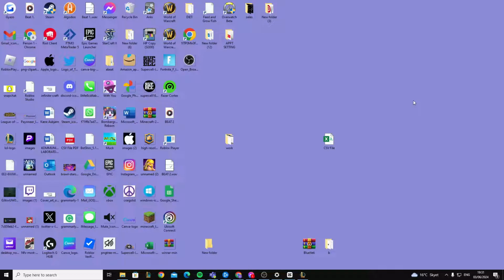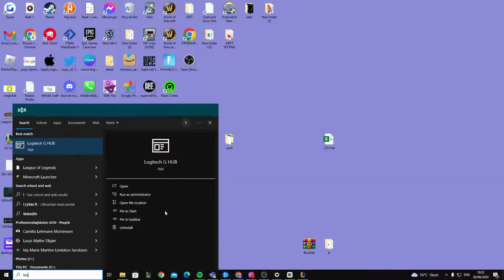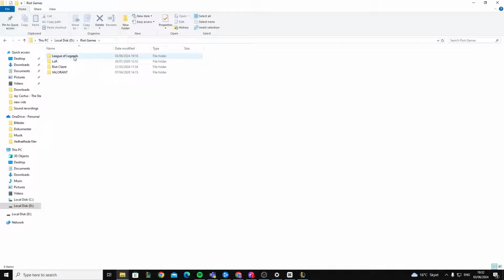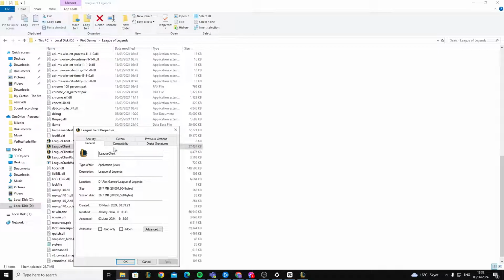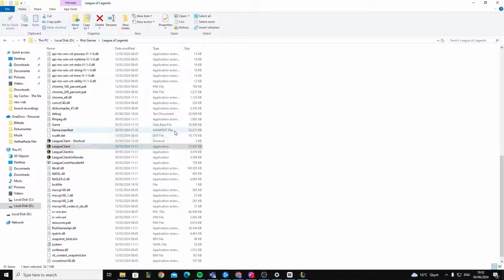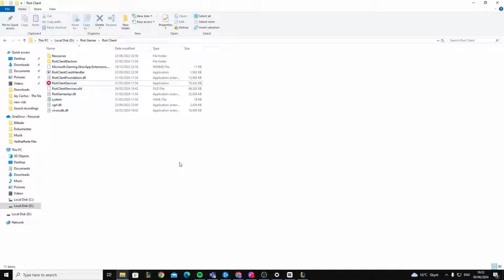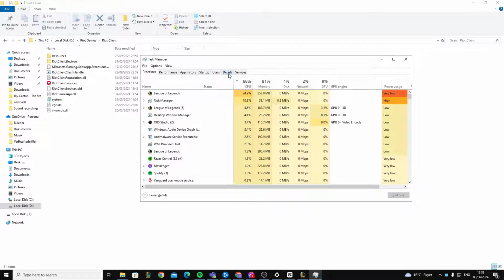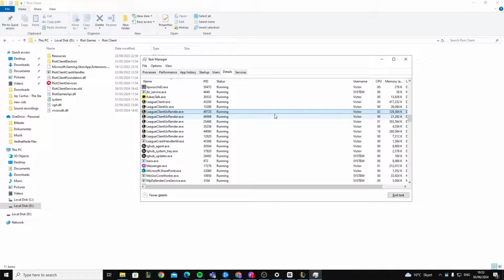How To Fix Reconnect Loop In League Of Legends (2026)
In this video I'll show you how to easy and fast fix reconnect loop in lol with this simple full tutorial. The method is very simple and clearly described in the video. Follow all of the steps & see 3 different methods that might fix your reconnect loop!